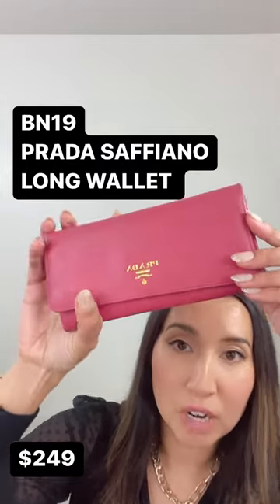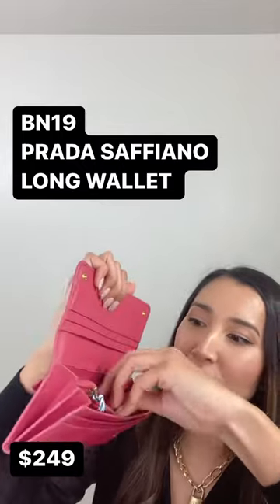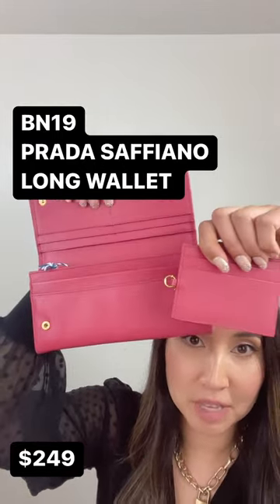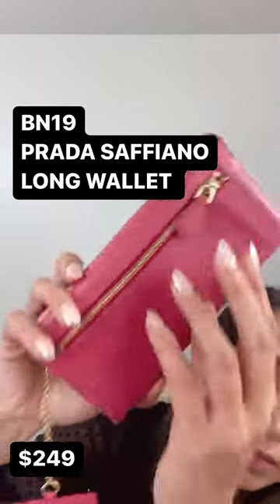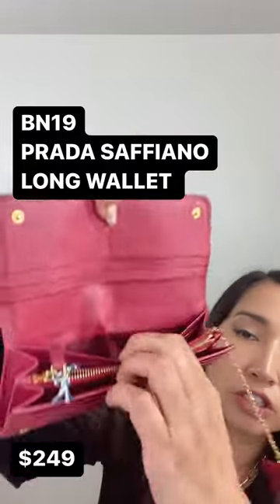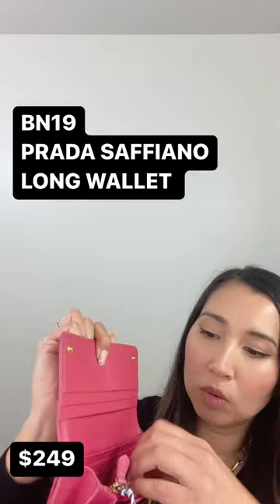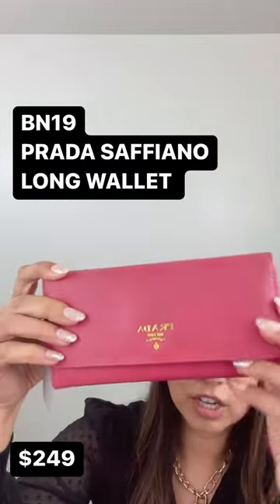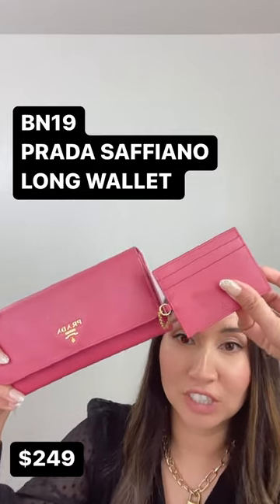BN19 Prada Saffiano Leather Long Wallet with card holder Authentic Pre-owned luxury SOLD!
Welcome to JR LUX.  I'm Rai your hostess with the mostest, along with my pet snake Peter.  Please join us for exciting shows and fabulous deals.

     We focus on sustainable luxury giving precious pre-loved designer items a second life and making your Luxury Dreams come true!

Check us out on POSHMARK LIVE!

36,000 + Followers
Poshmark Ambassador

Check out our Live auction streams on WHATNOT, use the link to receive $10 in credit when you sign up!

7,000 + Followers on WHATNOT
3,500 + Pre-loved luxury items sold
1000 + 5 star ratings